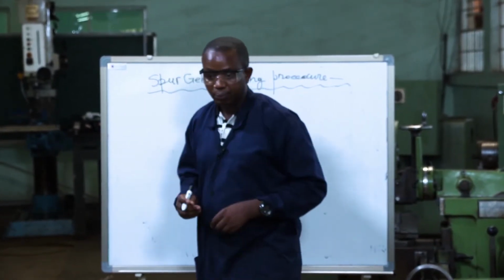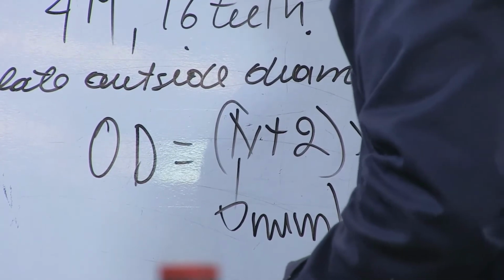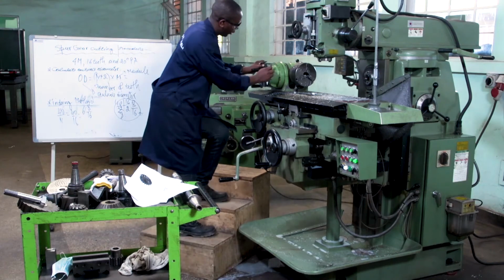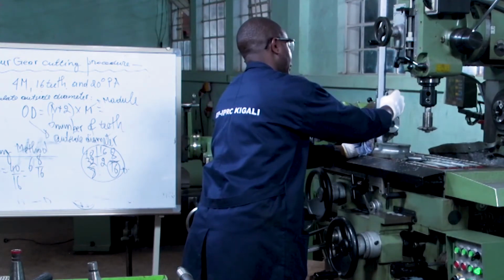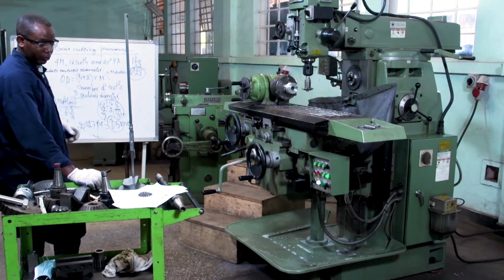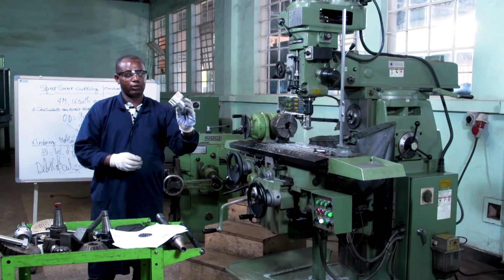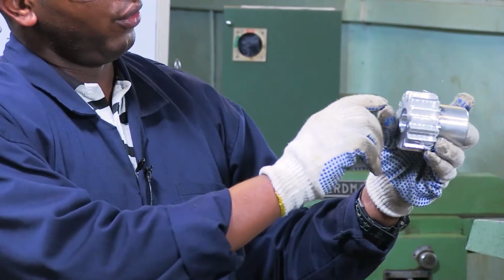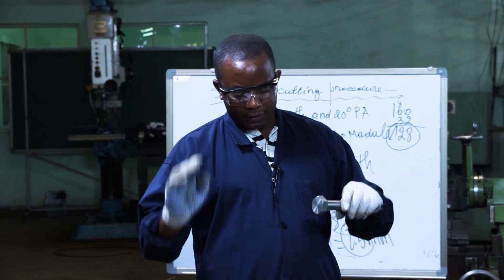Rwanda Polytechnic - Production Technology - Level 5 - Milling Machine - 3 of 3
(How to make a gear)